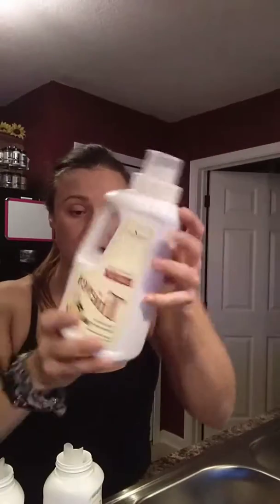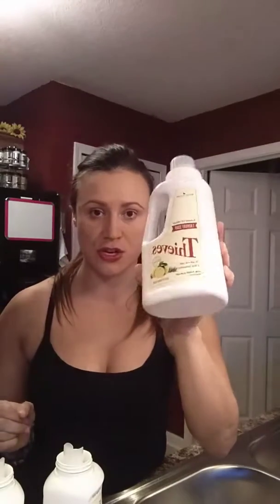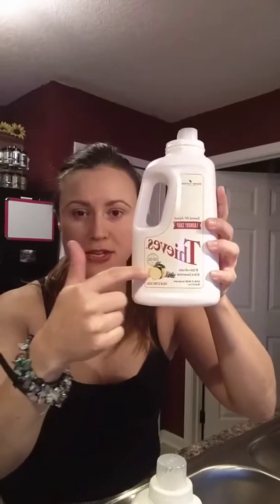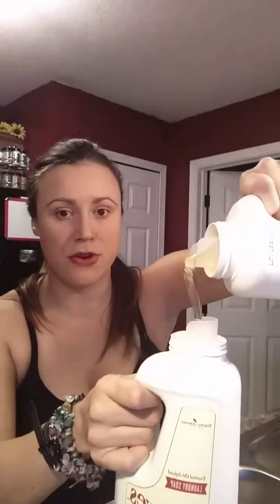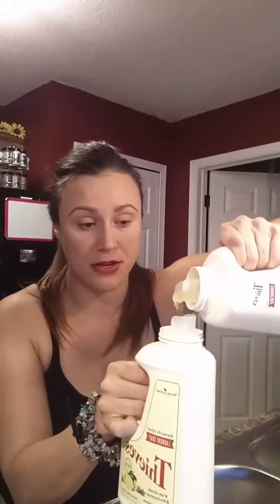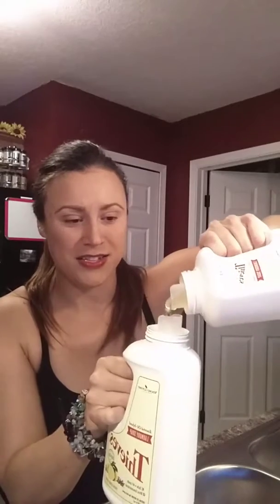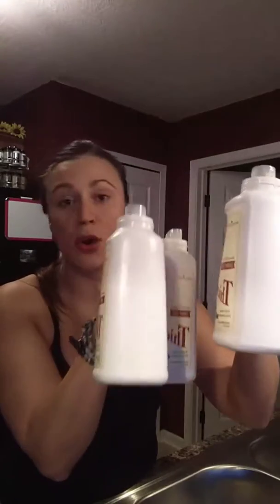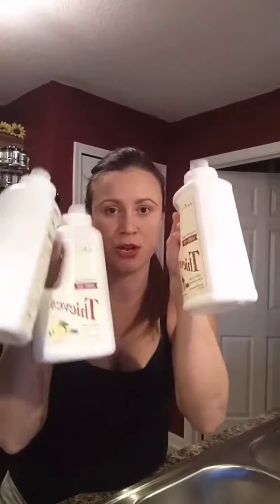Making thieves laundry soap!!